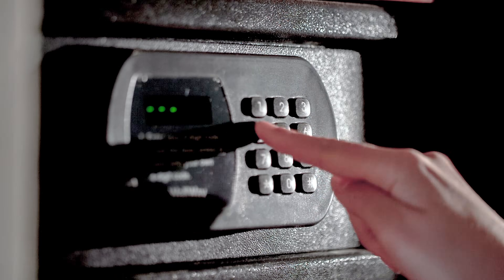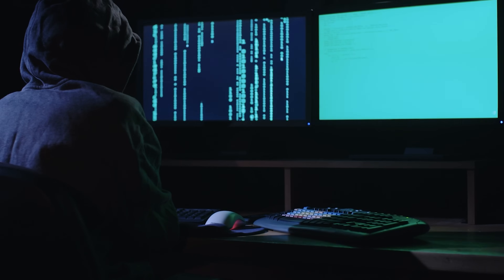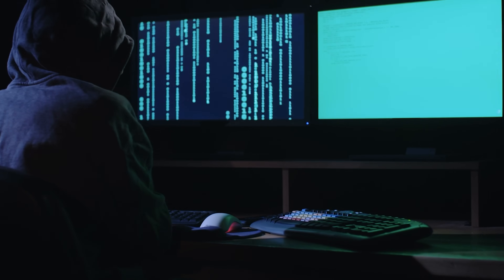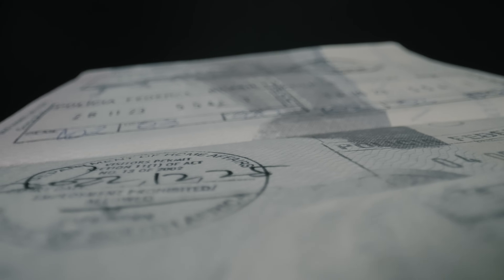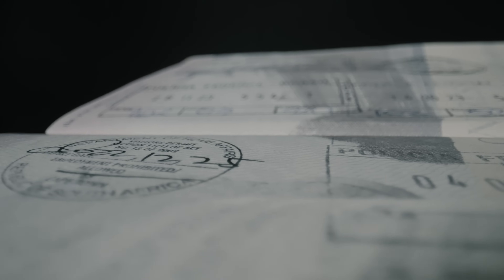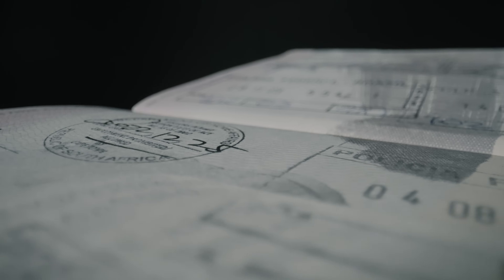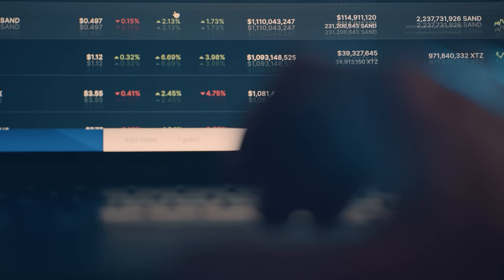Crypto Wallets: Cold Wallet vs. Hot Wallet (Crypto Wallet App vs. Hardware Wallet)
What are crypto wallets, and what is the difference between cold wallets and hot wallets?

Imagine you have a safe at home to store your valuables. This safe is like a cold wallet in the world of cryptocurrencies. It's called "cold" because it's not connected to the internet. Just like your safe, it's physically isolated and less vulnerable to hacking or online threats. You keep the majority of your savings in this safe because it's secure, even though it might take a bit more effort to access when you want to use it.

Join Ivan on SM
Twitter (X): @SocialIvanKv